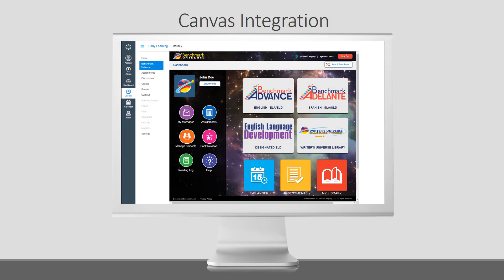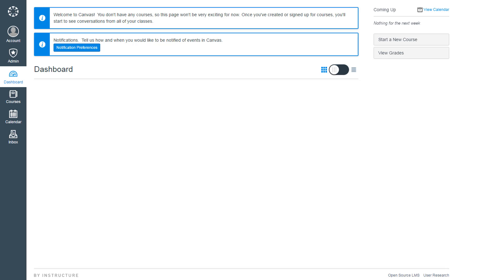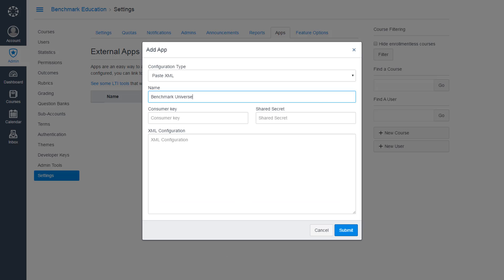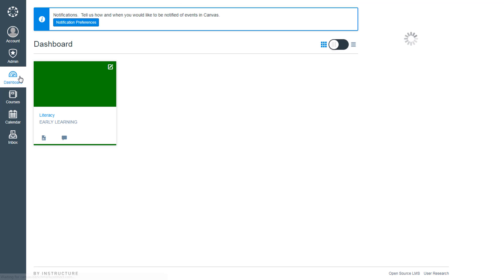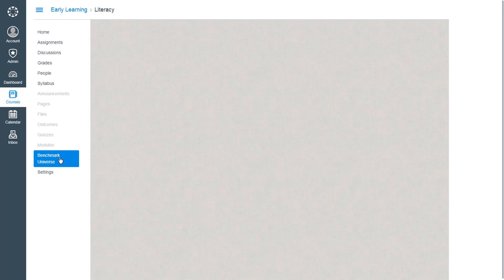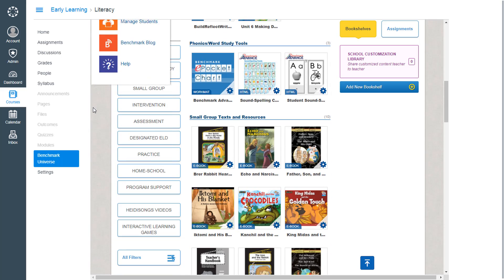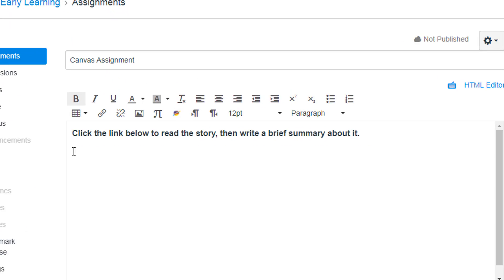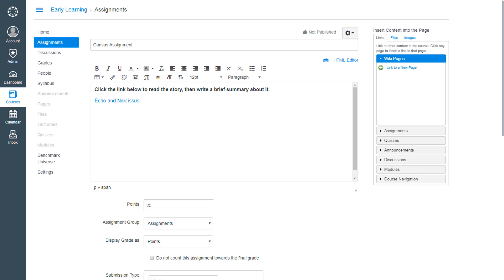Benchmark Education Canvas Integration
Short overview describing Canvas integration.